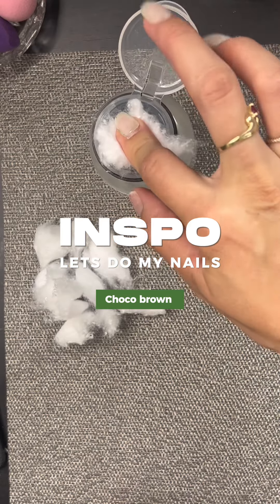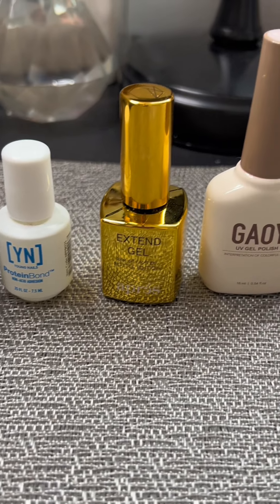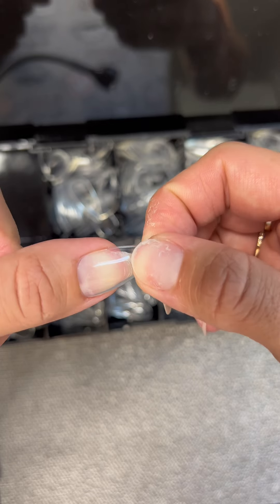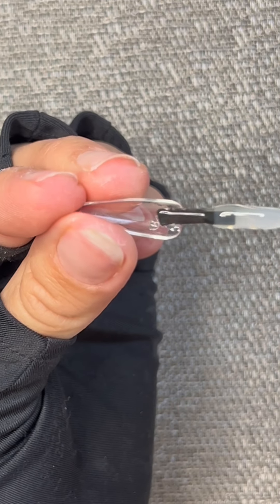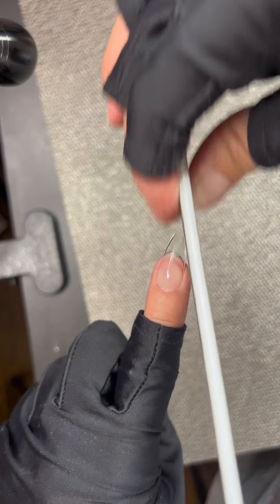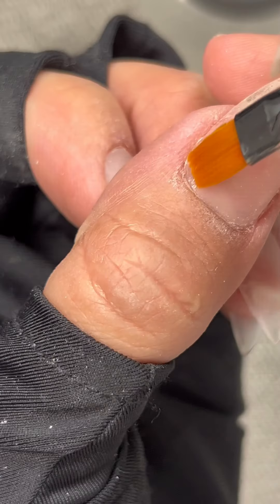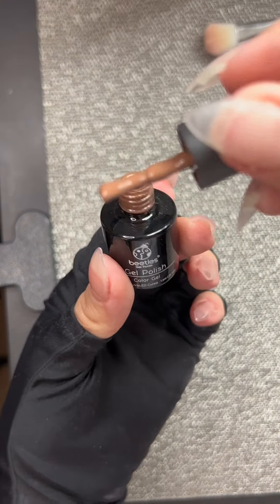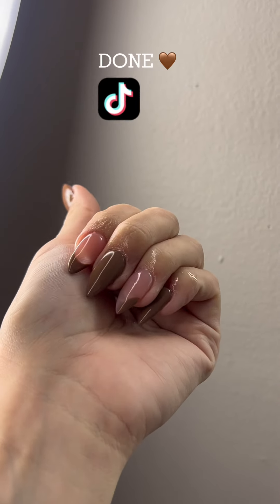Diy Gel X Extensions: The Easy Way To Get Perfect Nails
Hi Guys,

So I am starting my new journey on posting longer content for you all. I have been doing my own nails since the pandemic and I absolutely love it. Honestly, I am given a break from the salons and actually doing the designs that I want. It's also part of my self care routine.

Happy Watching!